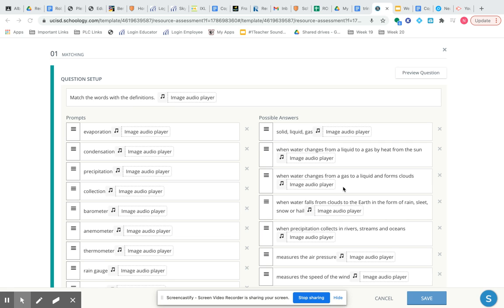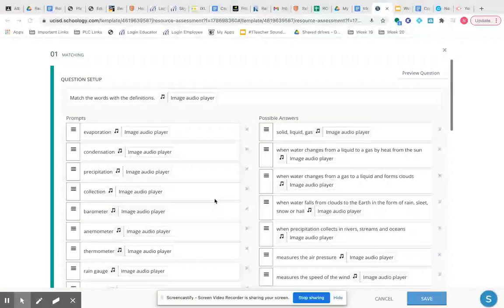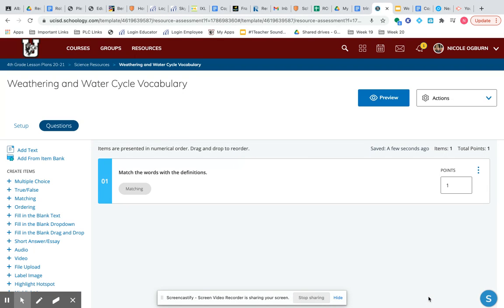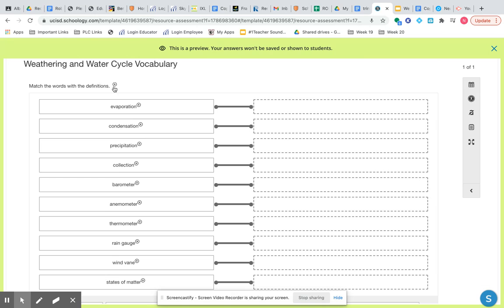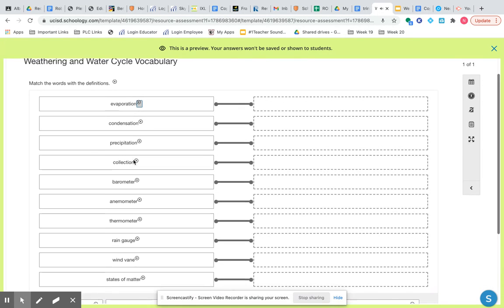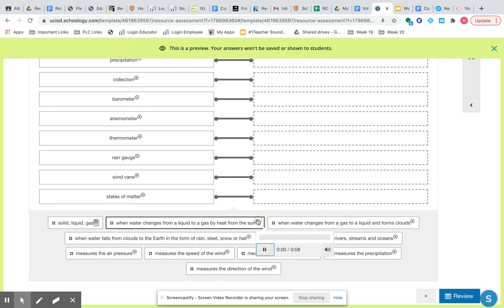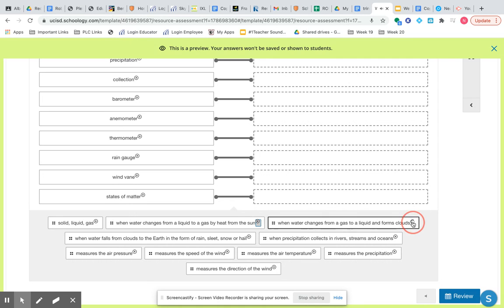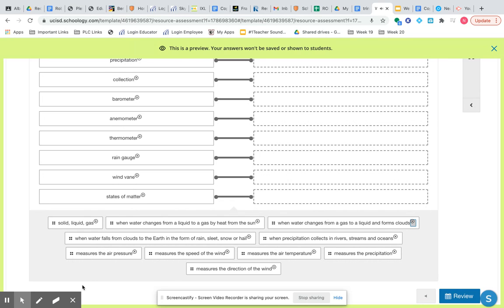Schoology Activity w/ Oral Accommodations